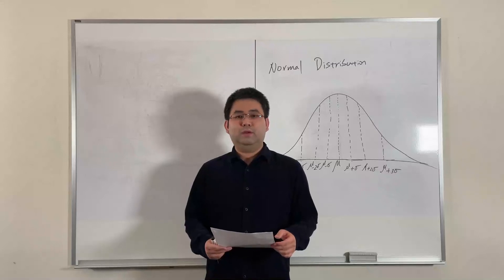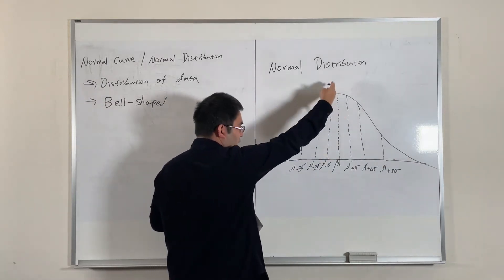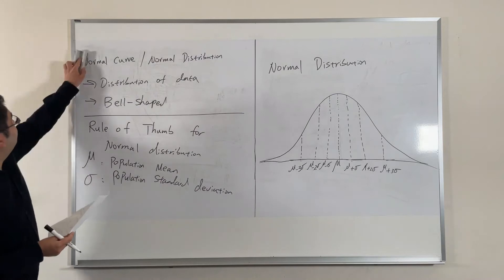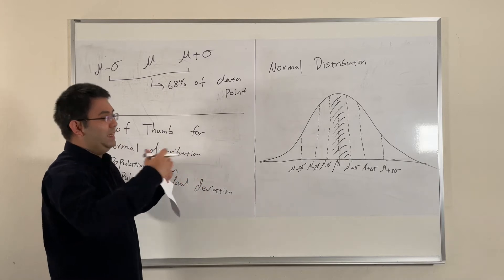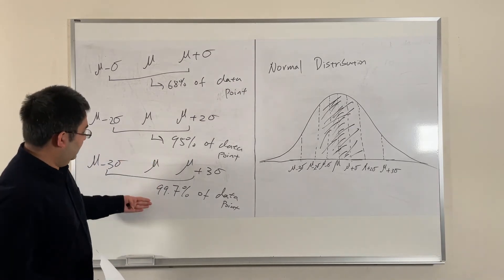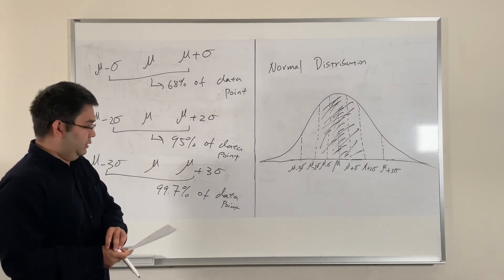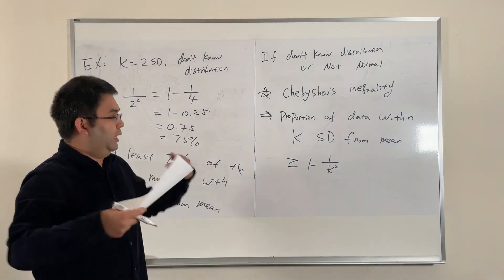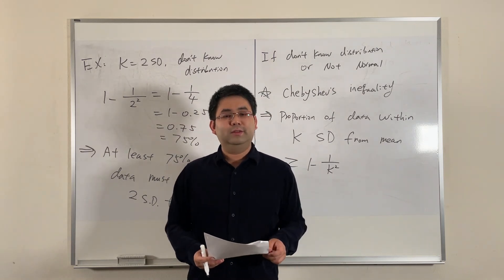Business Statistics: Normal Curves and ChebyShev's Inequality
Normal Curves and ChebyShev's Inequality